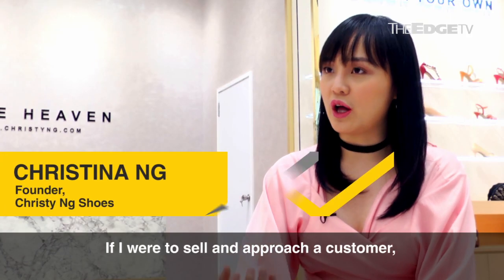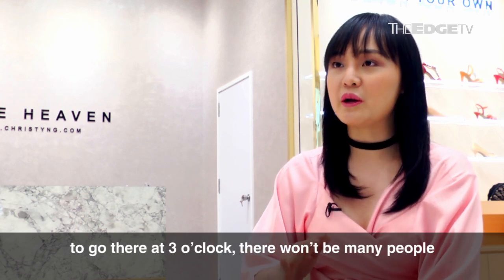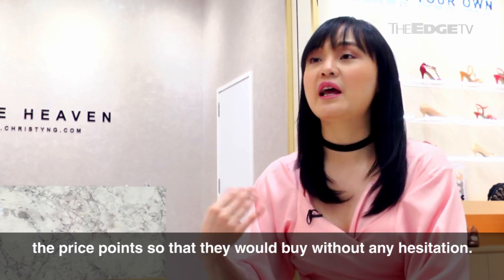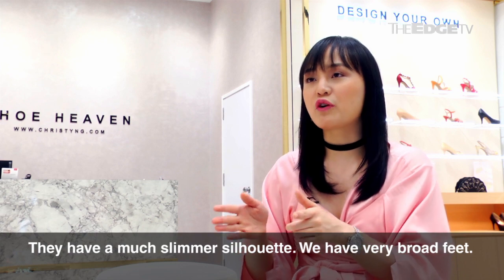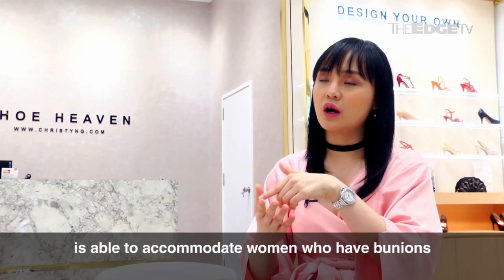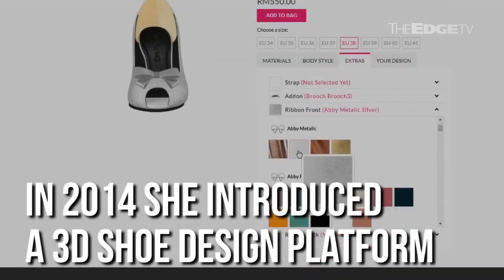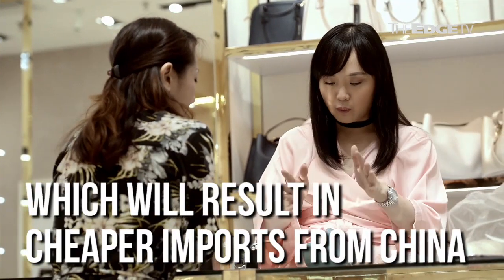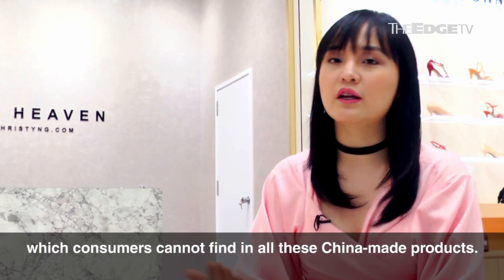UPSTART: Malaysia’s next top shoe mogul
Rising shoe mogul Christina Ng picked up her business skills the unconventional way – by selling straw flowers at the train station as a 9-year-old.